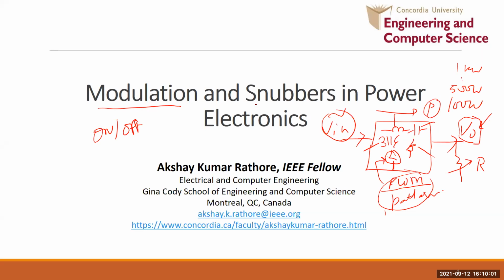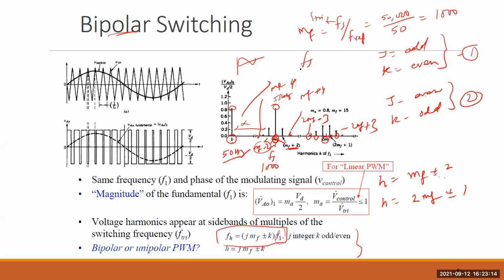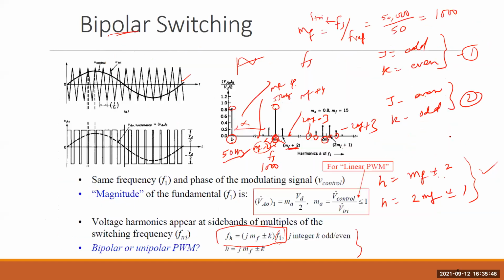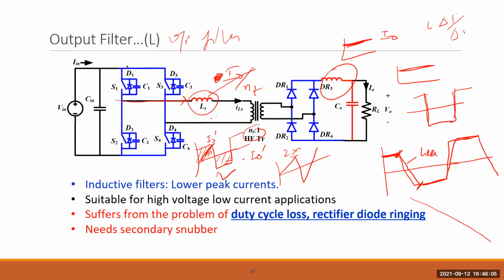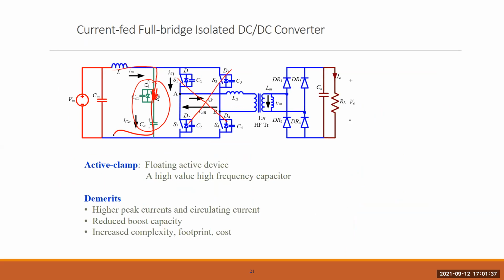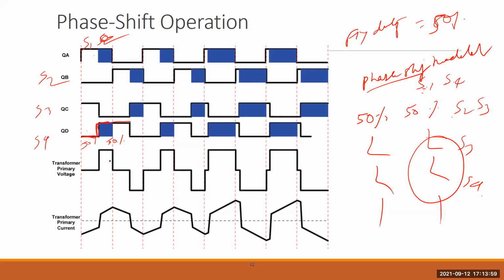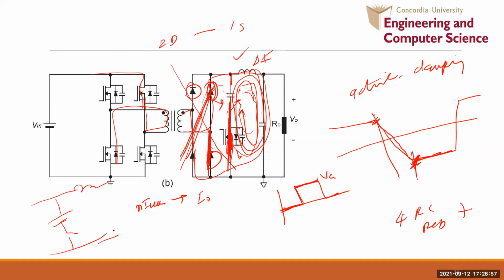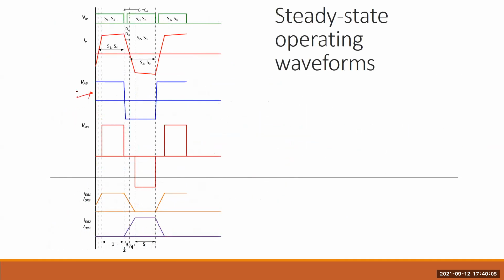Modulation & Snubbers in Power Electronics by Dr Akshay Kumar Rathore, Concordia University, Canada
This lecture is from Module 3 of the SPARC online course on “Enabling Technologies for Electric Transportation”, 30th July-21st September 2021" sponsored by the Scheme for Promotion of Academic and Research Collaboration (SPARC) program of the Ministry of Education, Govt. of India.
Hosted by Malviya National Institute of Technology, Jaipur